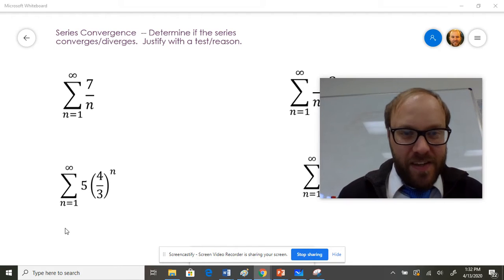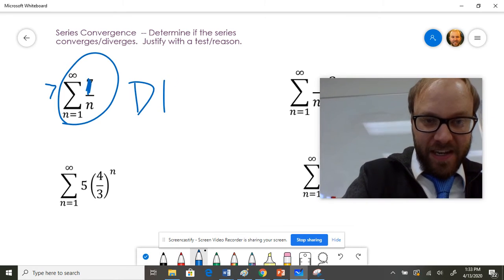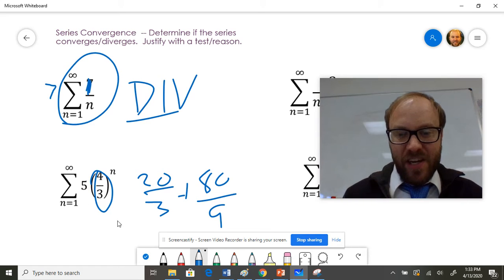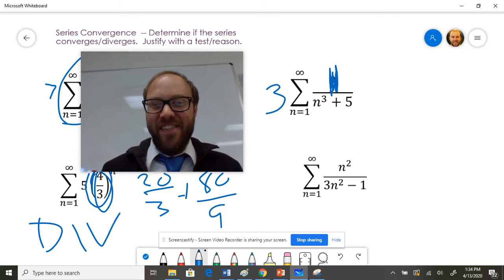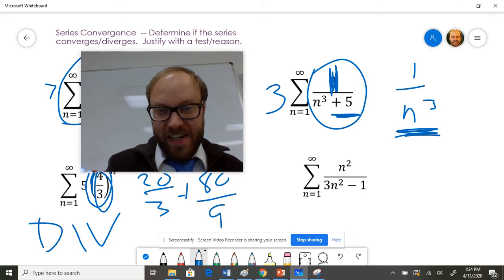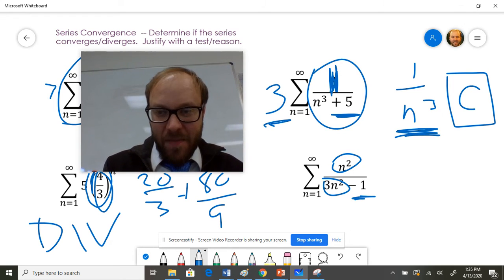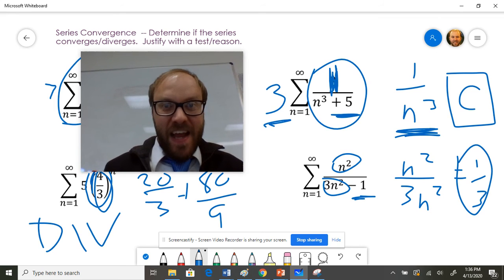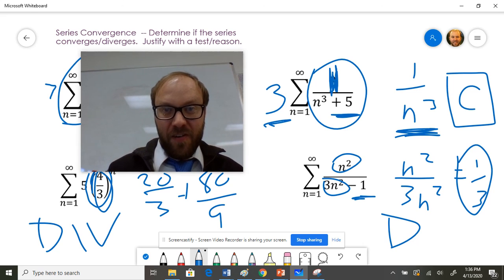Convergence Practice #1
Practice series convergence problems (including Nth Term Test, Harmonic Series, Geometric Series, Comparison Test)